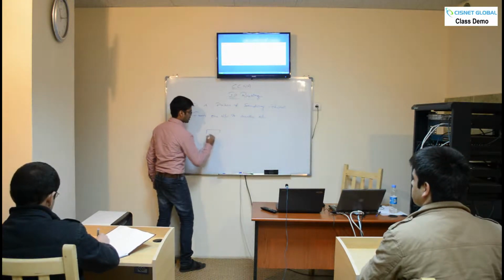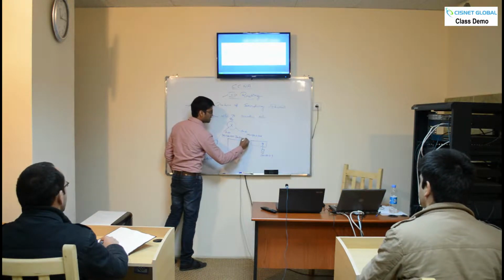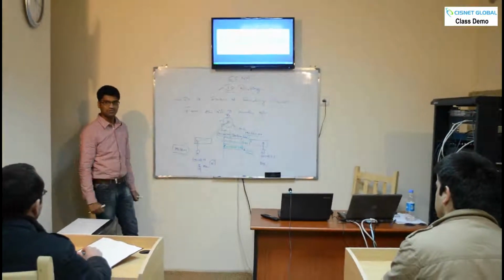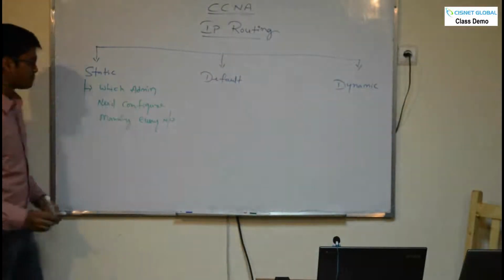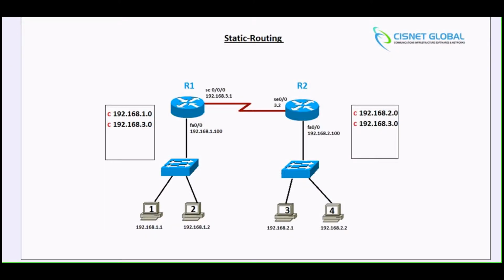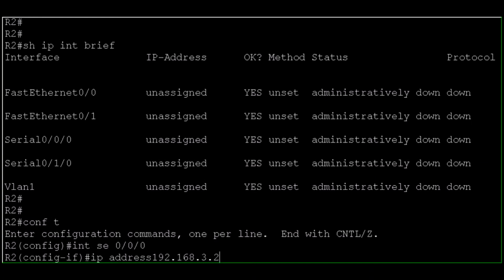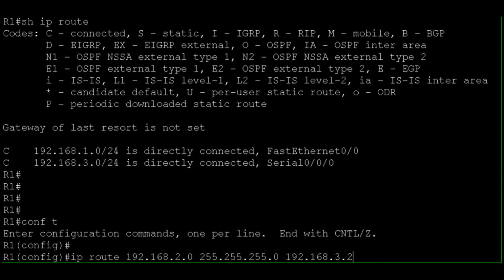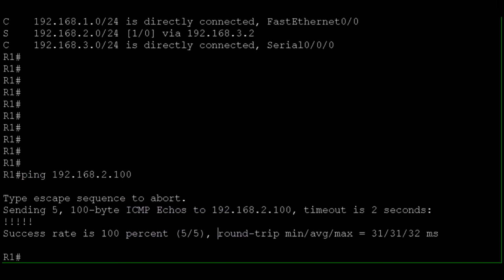CCNA R&S Class Demo